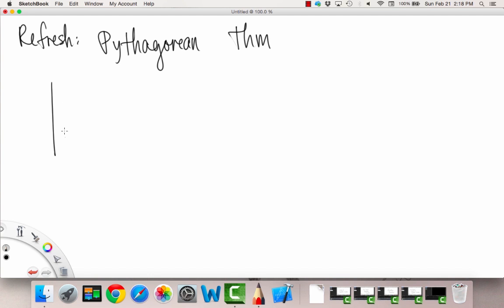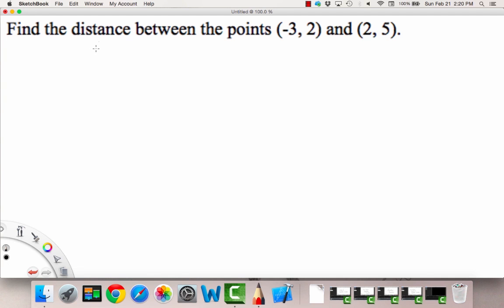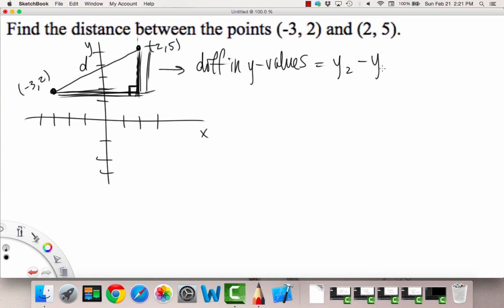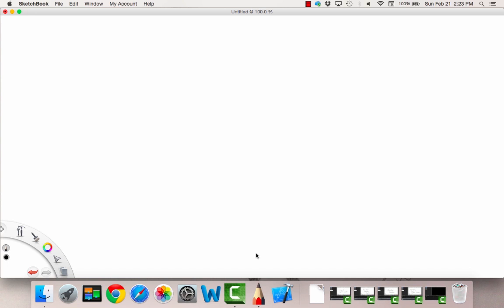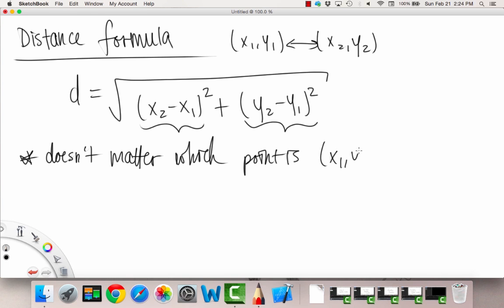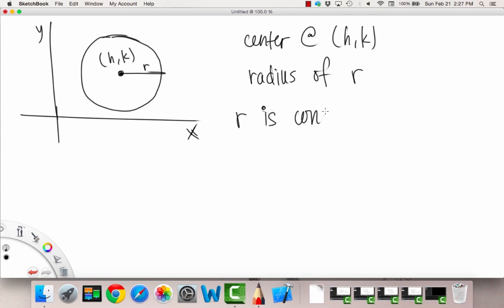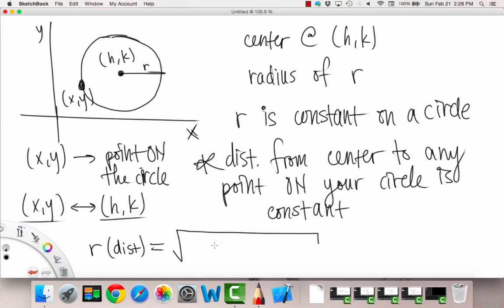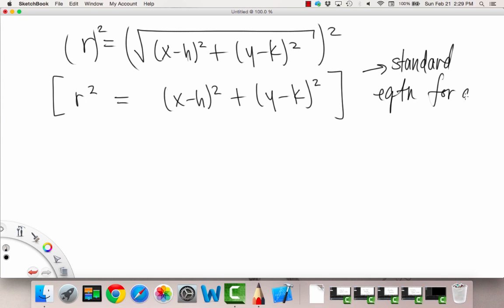Circles and Angles Overview pt1 | Precalculus | Griti